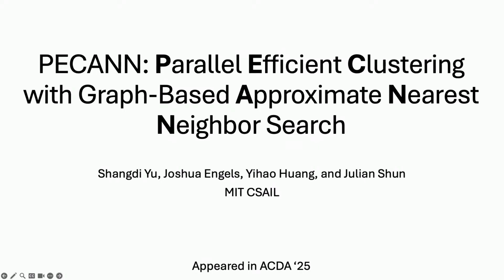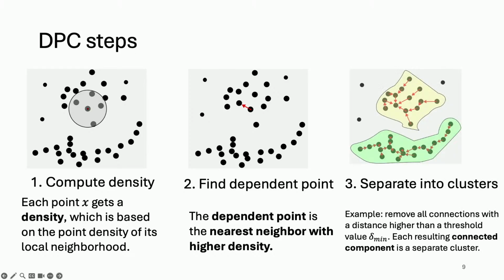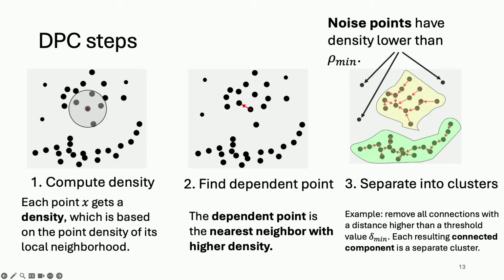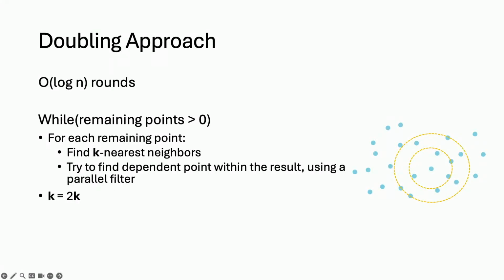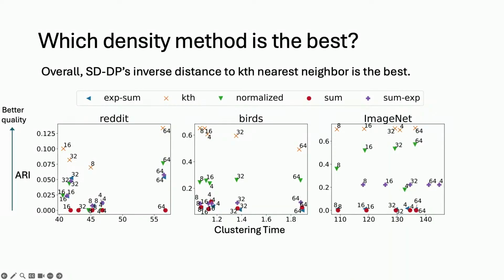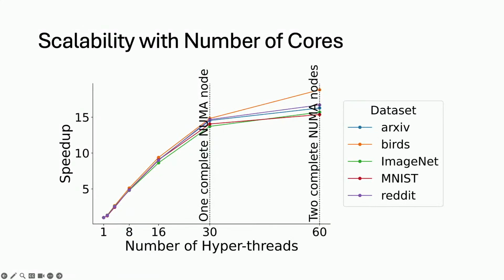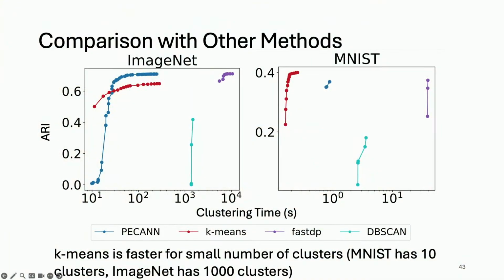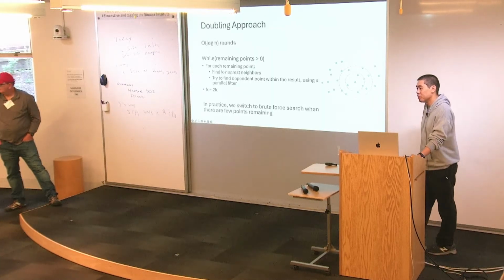Parallel Efficient Clustering with Graph-Based Approximate Nearest Neighbor Search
Julian Shun (MIT)
Managing Parallelism